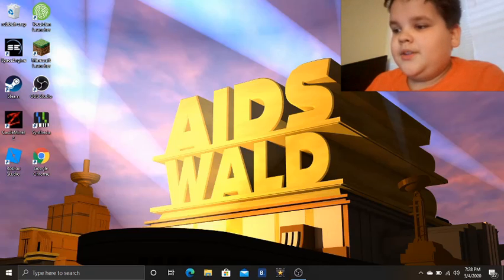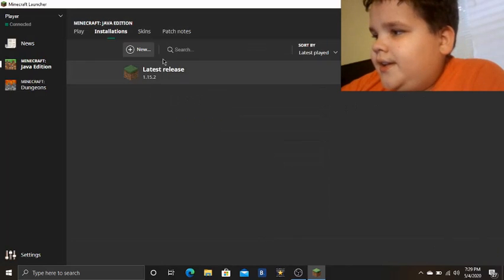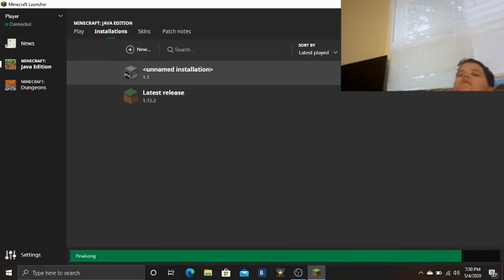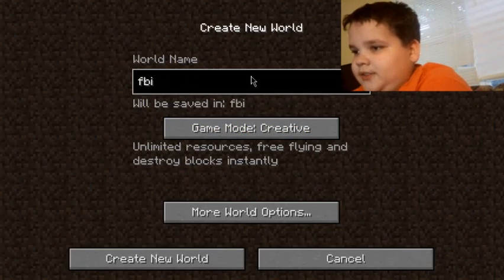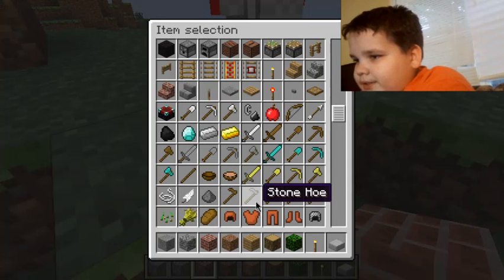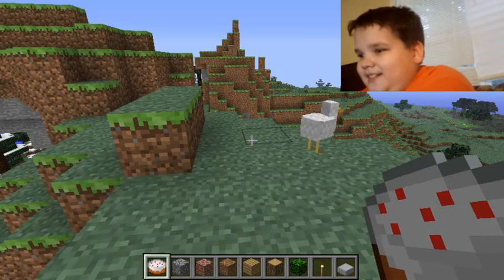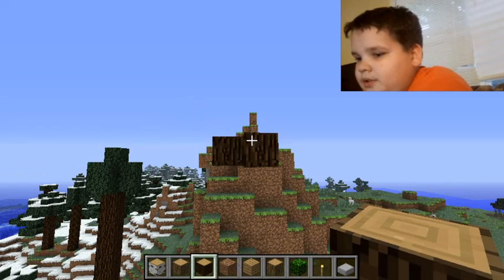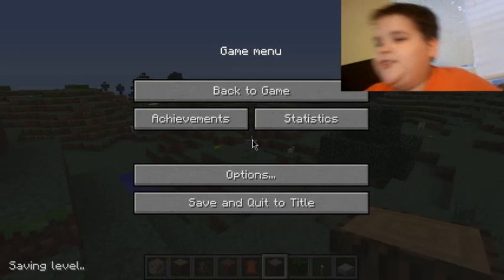How to play Minecraft for FREE (kinda)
This is the LEGAL WAY

Please be very careful about what you download on the internet

This is a very old, not as good version of minecraft.